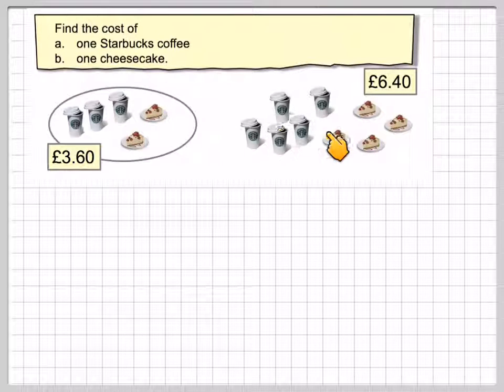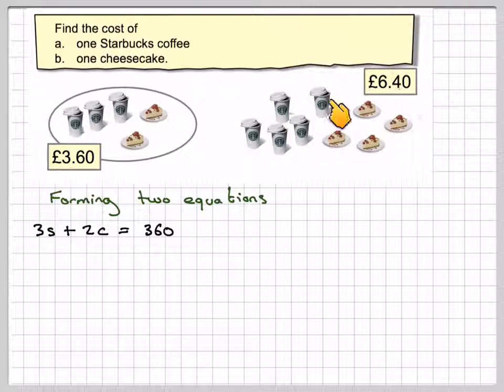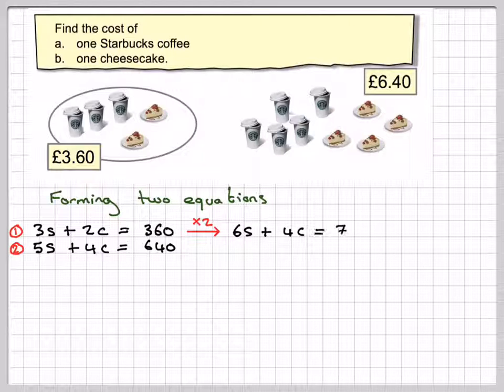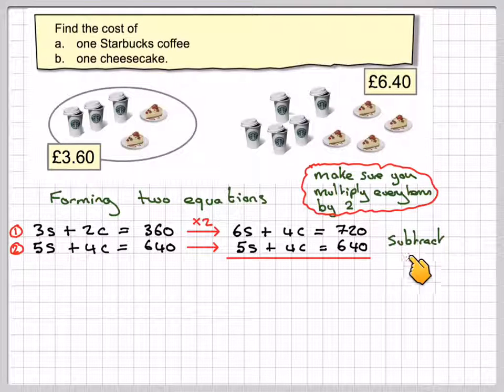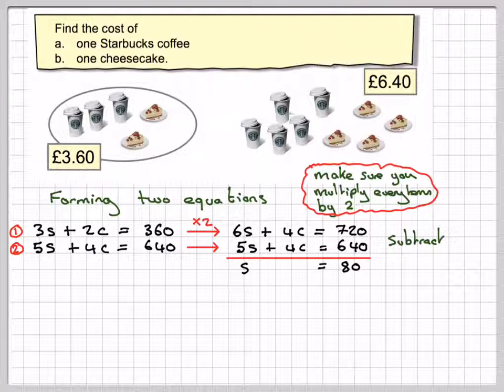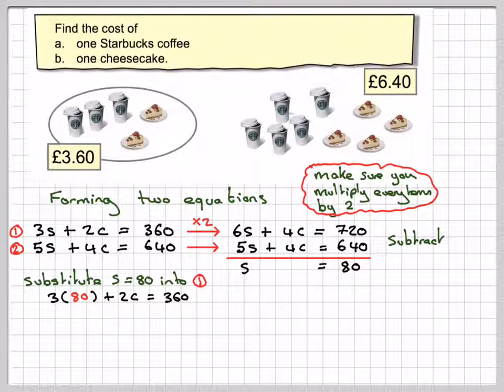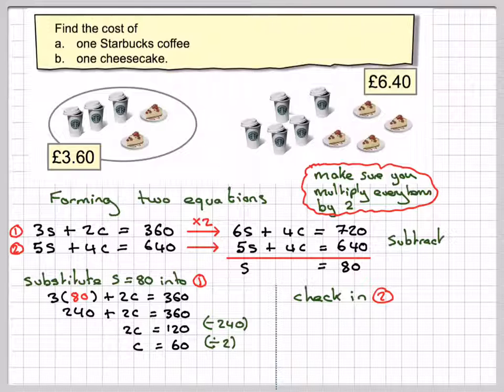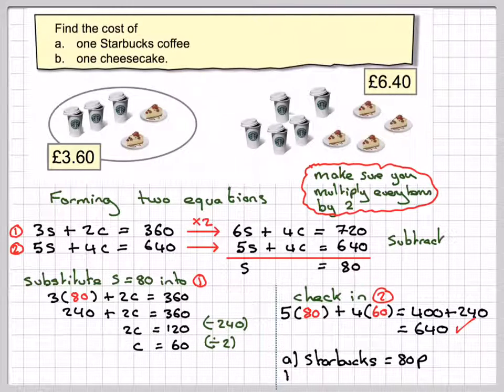Forming and solving simultaneous equations assessment